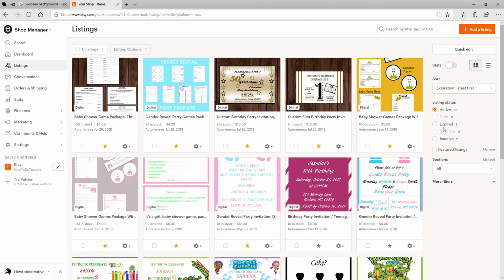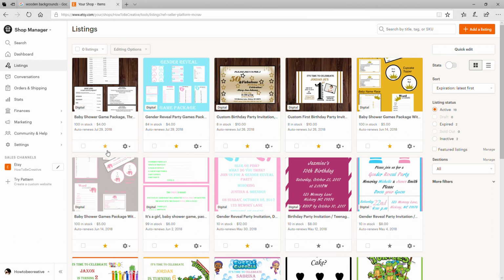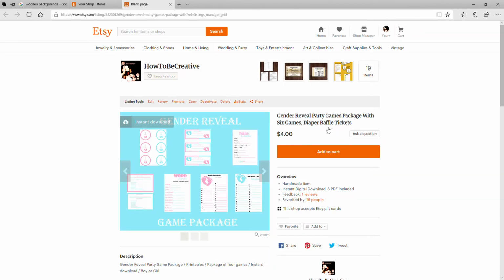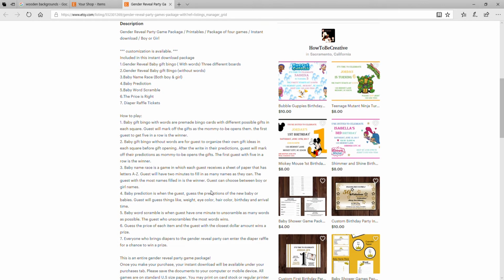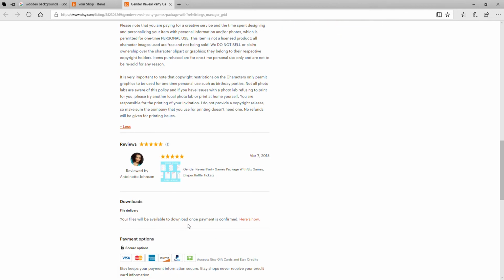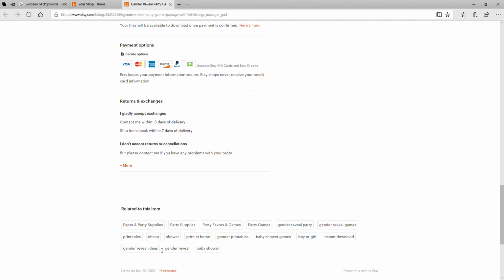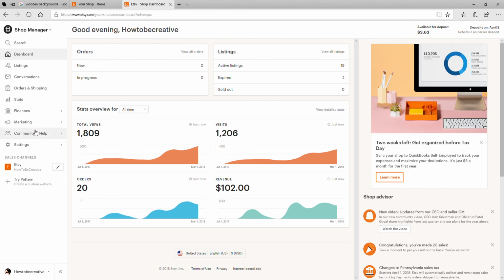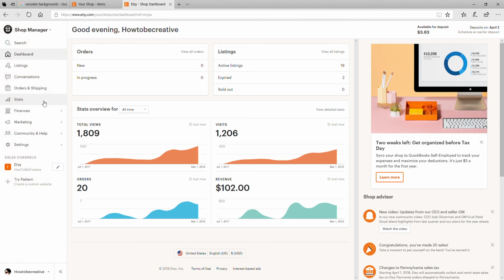Etsy tutorial (how to navigate shop settings)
This is my first tutorial. I have many different Etsy shops and I've decided to make a video about the most important components and where to find them.

I will be uploading new videos on specific components and how to use them.

Comment under this video if you have any specific questions. I will answer them!